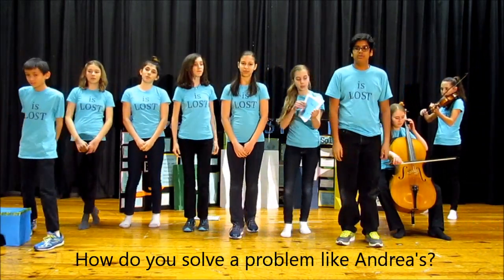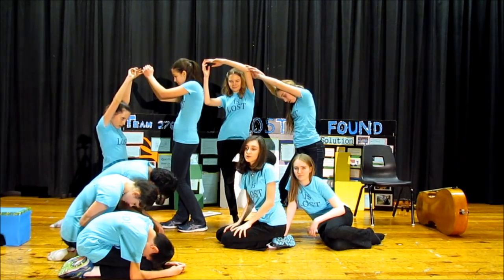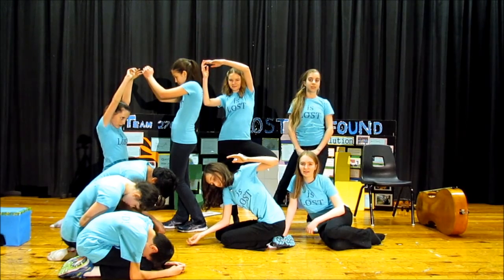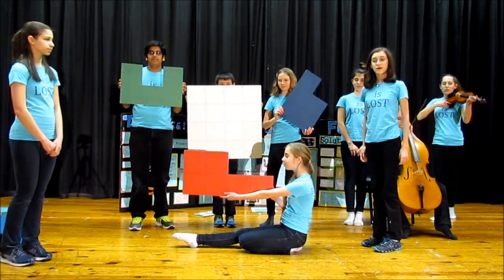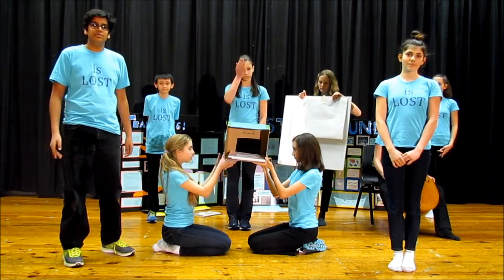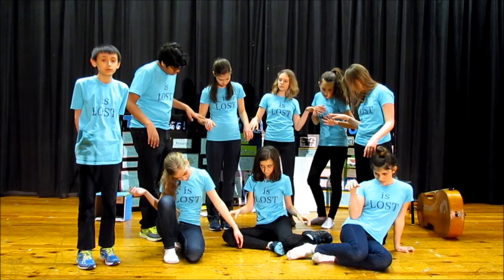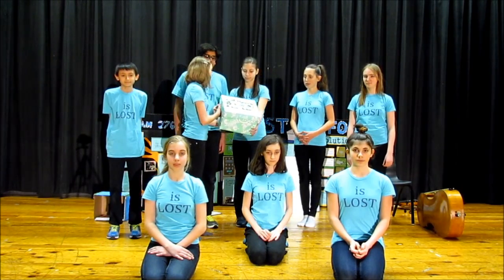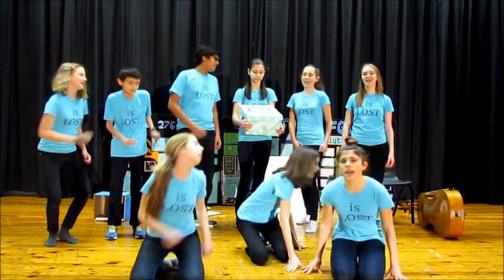2014 FLL World Class - Project Presentation - Team 2766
This is the final project presentation that we presented at the Ontario East Provincial Championships.